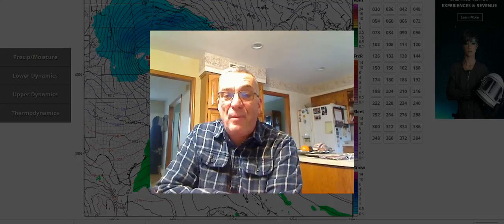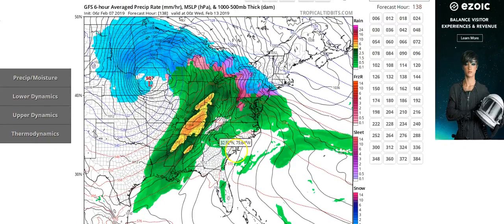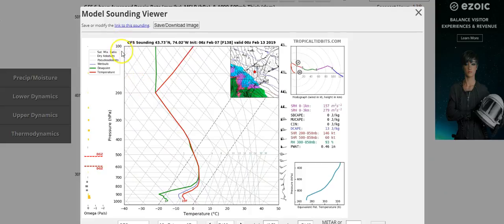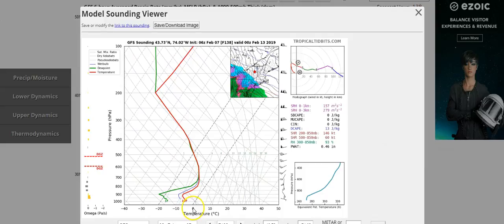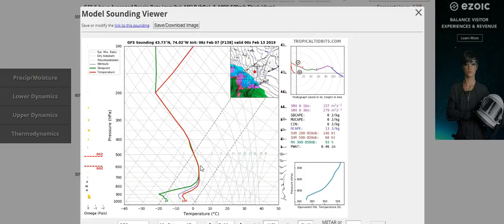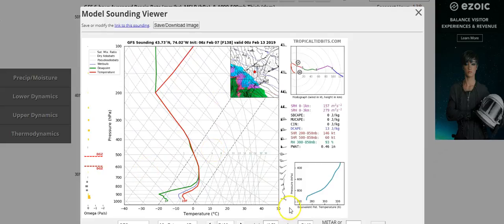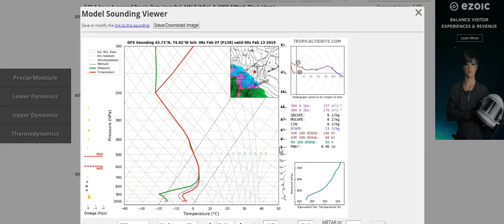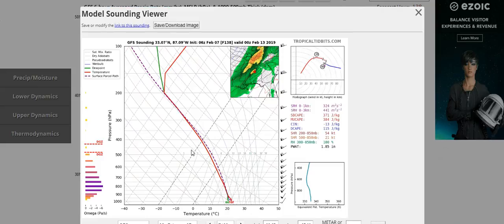What Is A Sounding?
Meteorologist Joe Cioffi explains how to access soundings, what they are, and what they tell you about the atmosphere.